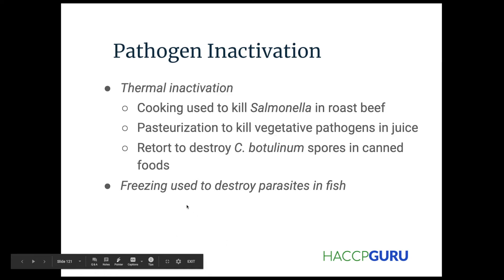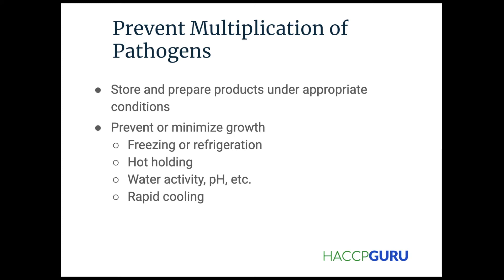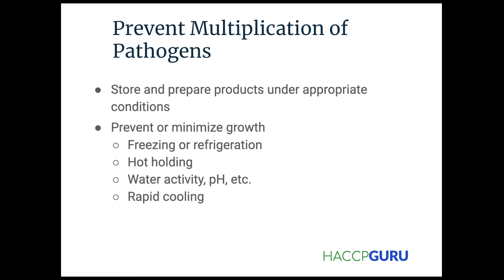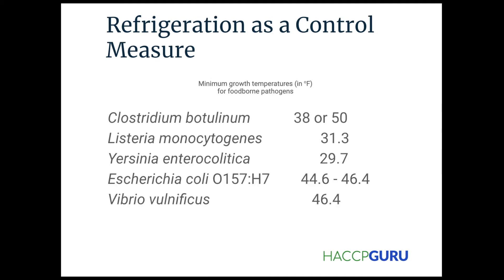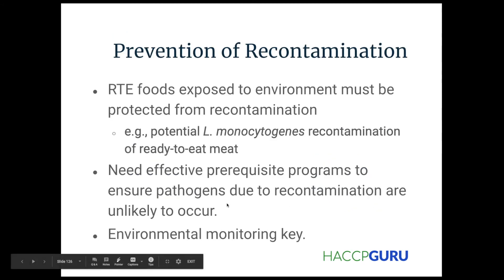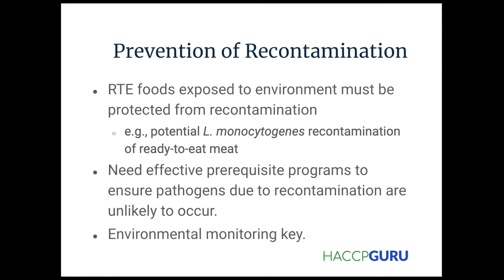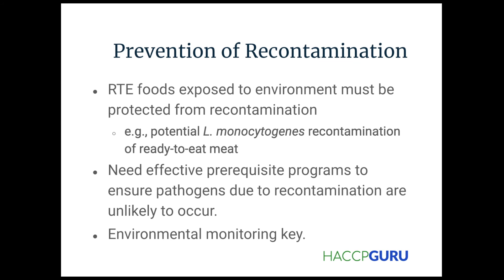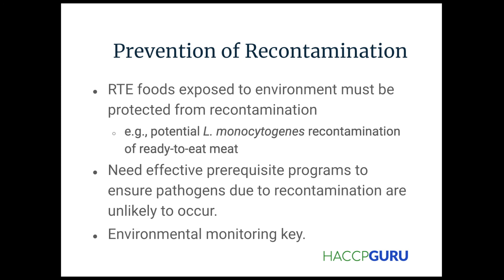Prevention of BIO HAZARDS - HACCP Certification Training (FREE COURSE)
HACCP Certification Training - Prevention of BIO HAZARDS